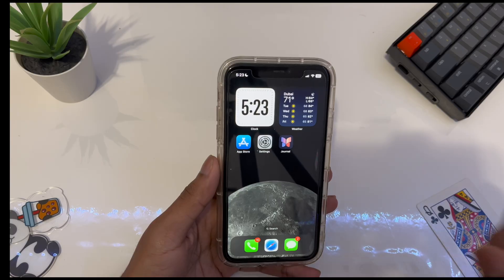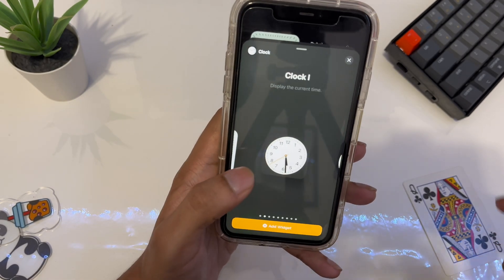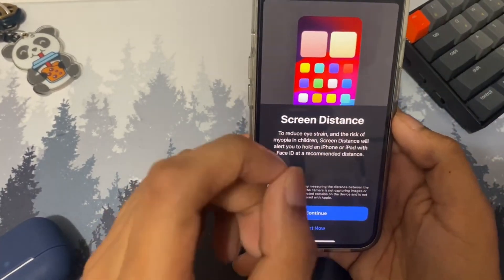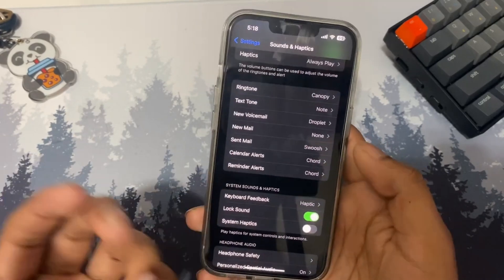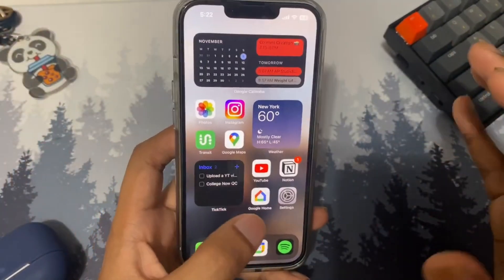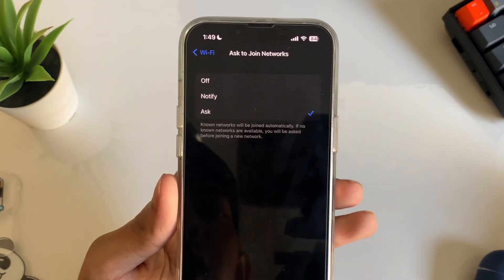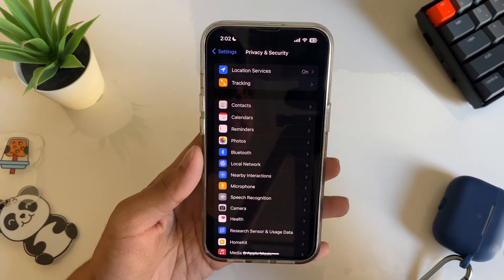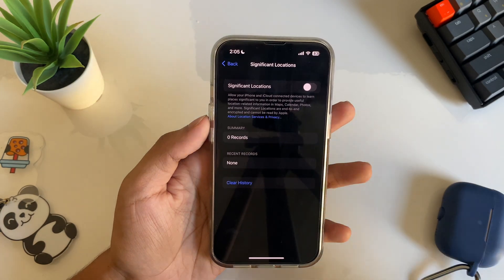iOS 17: 20 New Settings you need to Change Immediately!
These are new iOS 17 and latest iOS 17.2 settings you need to change now. From privacy settings, to Battery life, improving the daily experience.